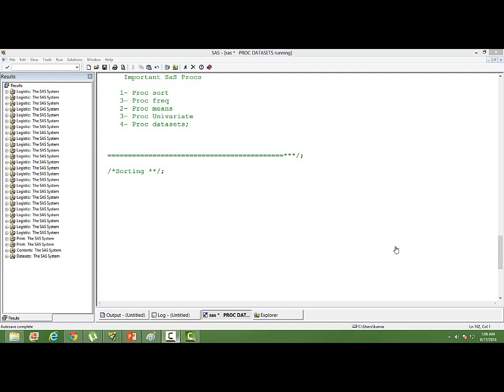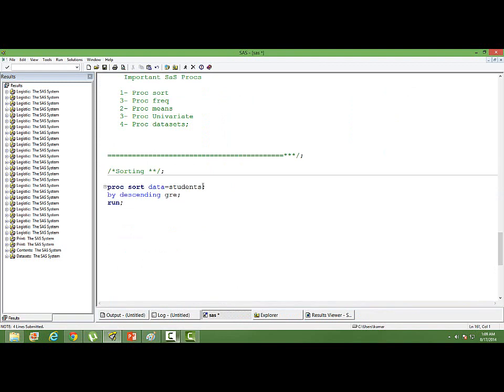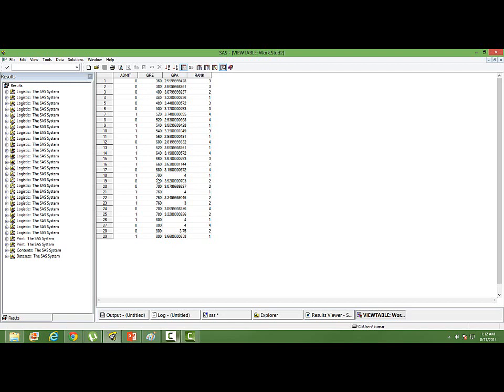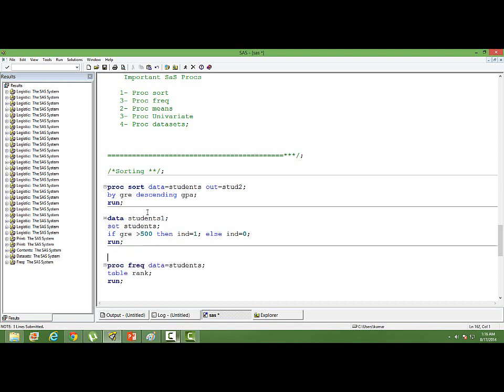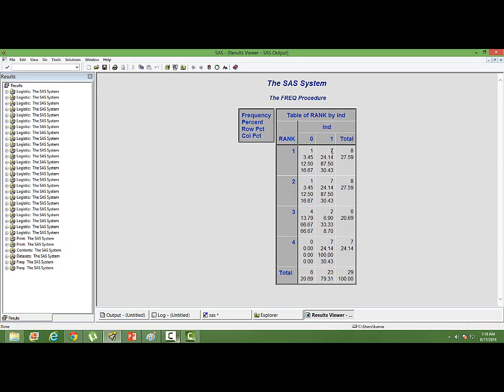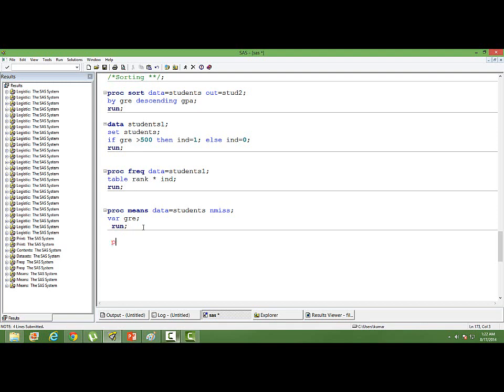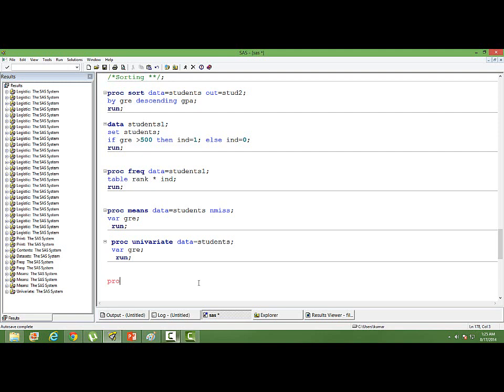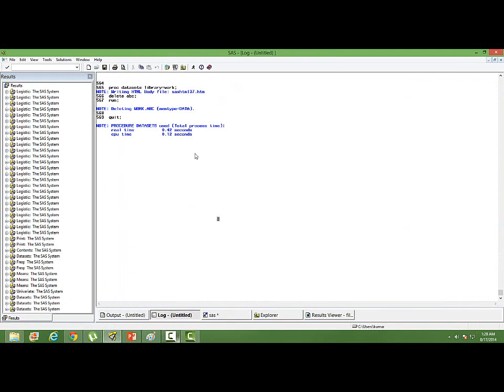Important SAS PROCEDURES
In this video you will learn about a few important SAS PROCEDURES. These PROCS are very important as we heavily use them for dealing with Data